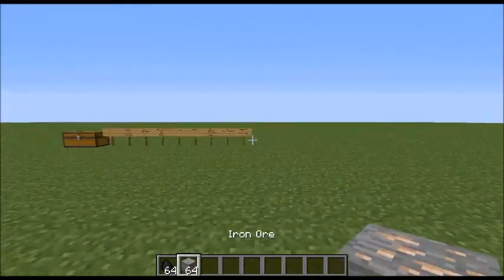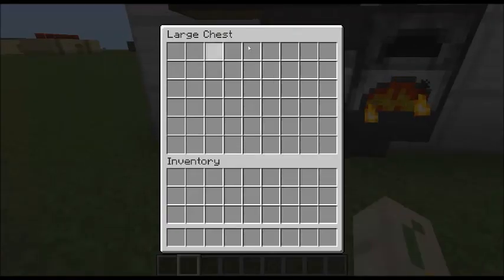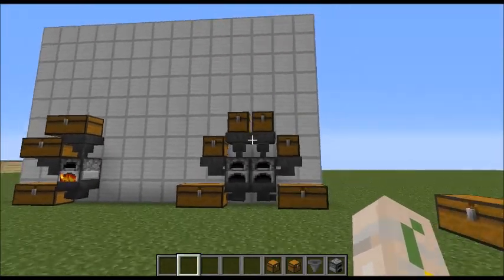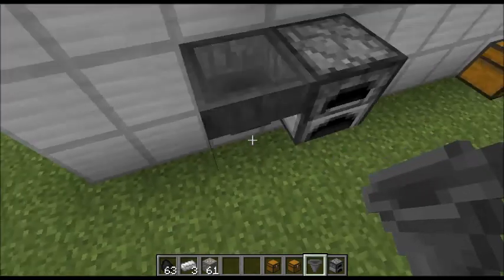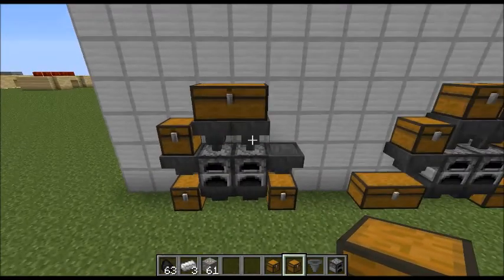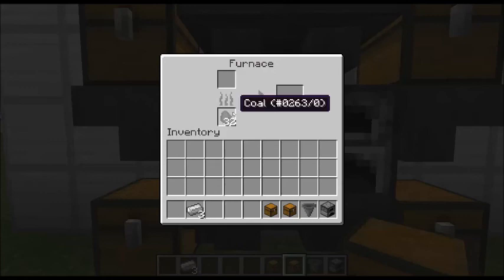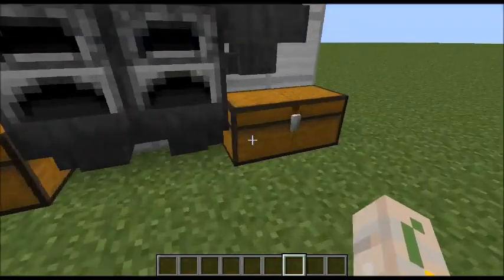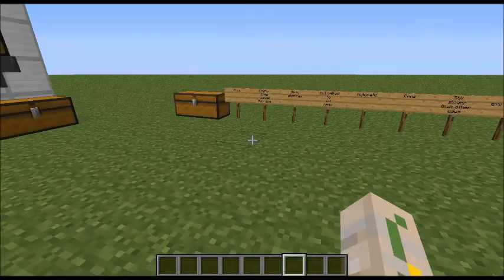Redstone Mini! Furnace Upgrade!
Hello everybody AquaGear here! Today we hop back on the Redstone world and Upgrade our furnace! Make Sure to Leave a like as it supports my channel and leave a comment or suggestion for what i should do next time. ;)

Links!